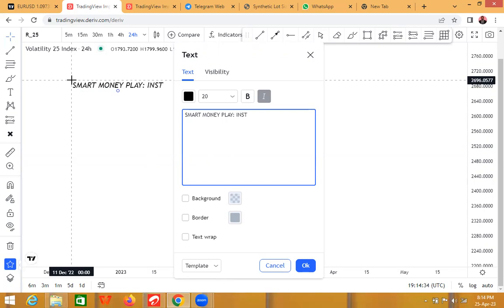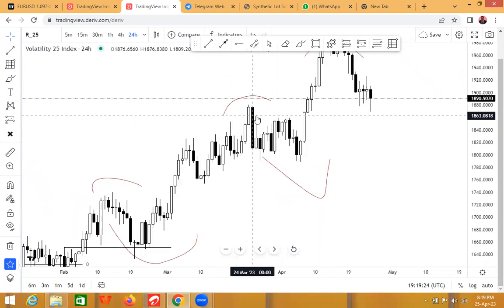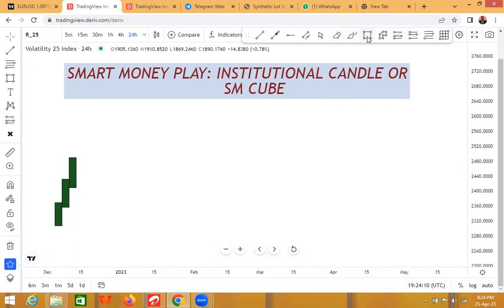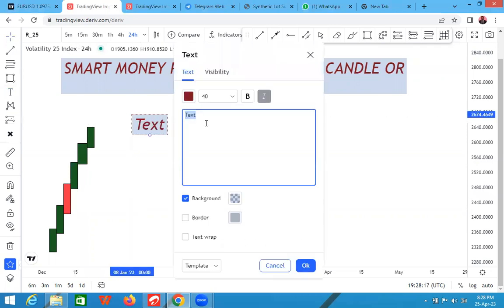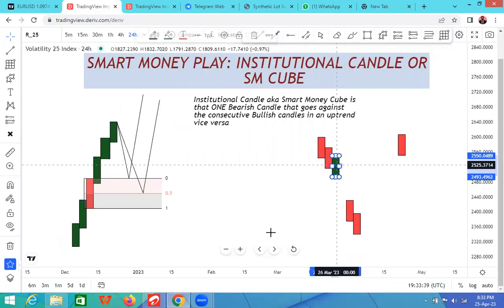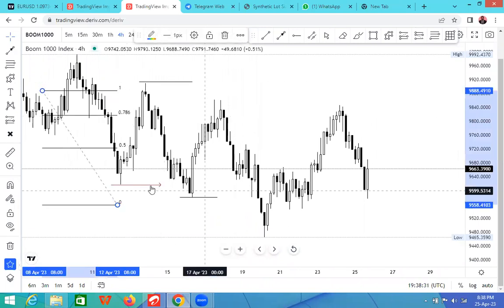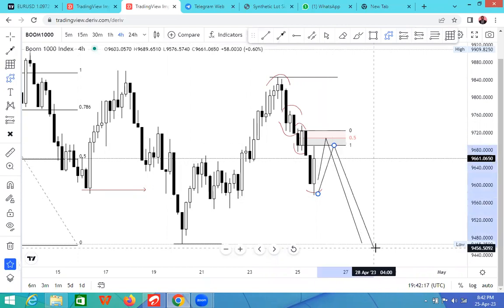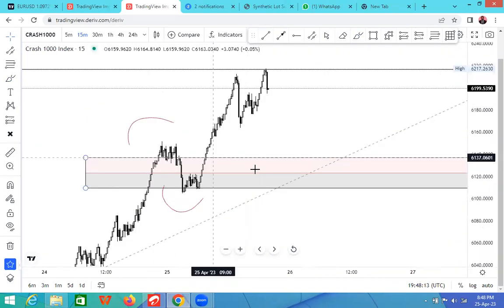SMART MONEY PLAY- INSTITUTIONAL CUBE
SMART MONEY PLAY- INSTITUTIONAL CUBE/ SM CUBE